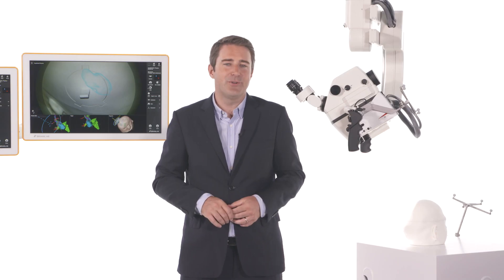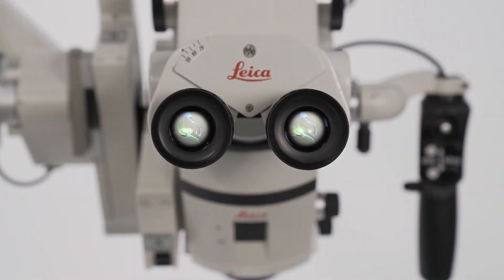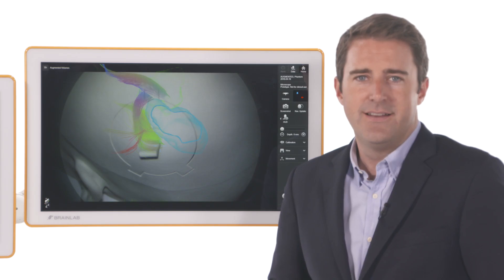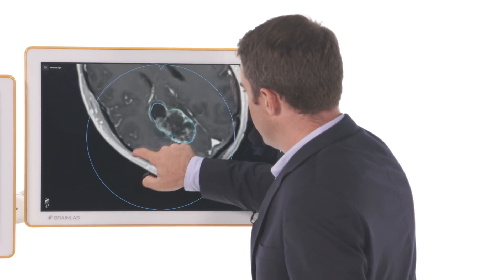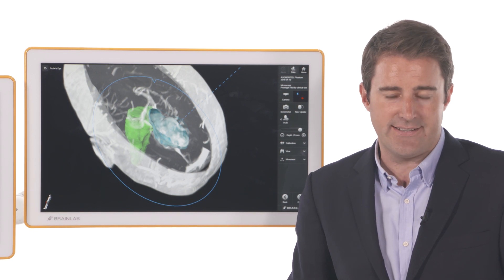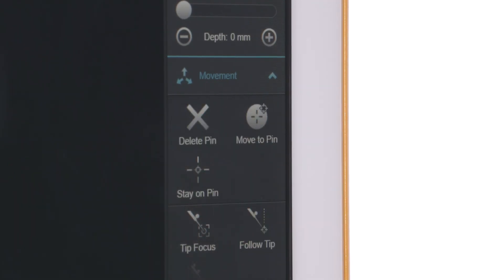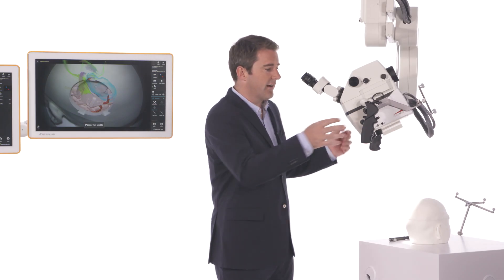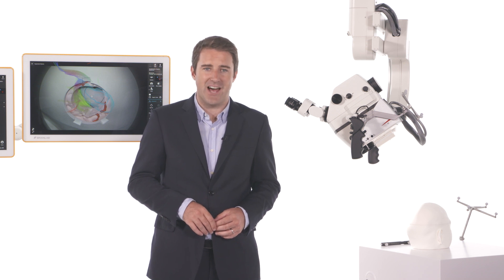Brainlab Microscope Navigation with Leica ARveo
Microscope Navigation with Leica ARveo. Seamless Viewing. Improved ergonomics.
Redefining how surgeons experience navigation data.
The way microscopes are used in the O.R. is in transition: Brainlab accommodates neurosurgeons’ needs in both the traditional approach of looking through the ocular as well as the more recent utilization of exoscope video images displayed on a dedicated screen. Reflective markers attached to the microscope enable visual tracking of optical axis and focal point. Combined with the new robotic capabilities of microscopes, navigation now plays an indispensable role in performing state-of-the-art surgeries.